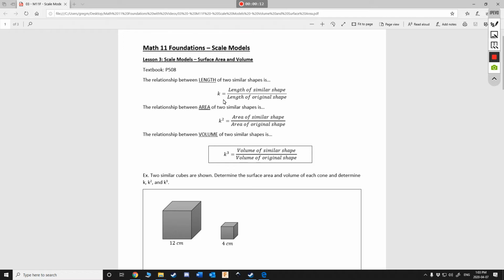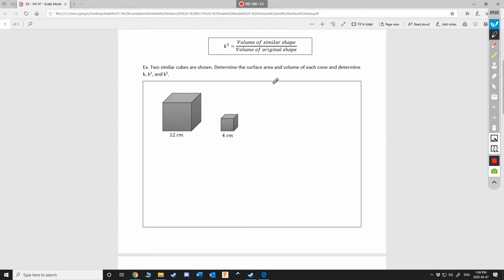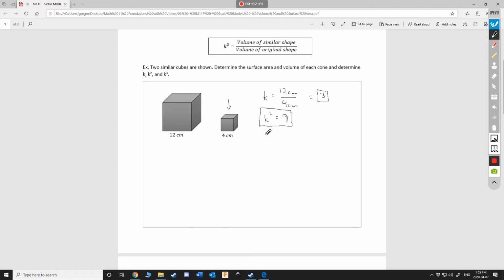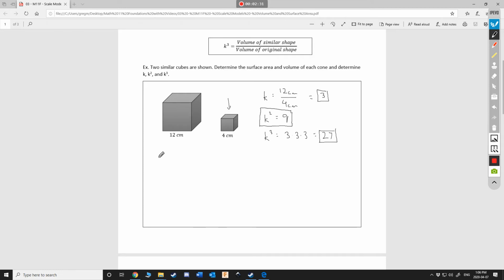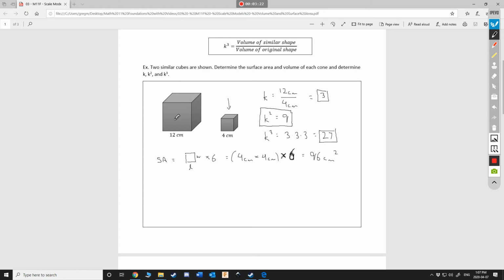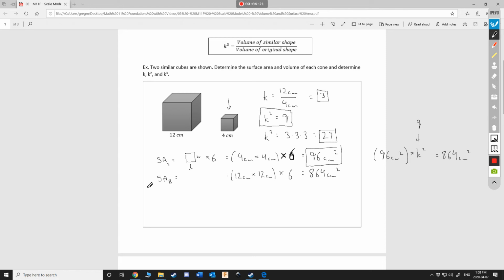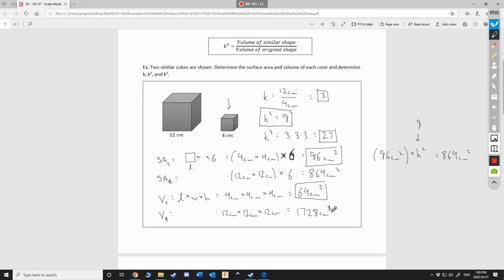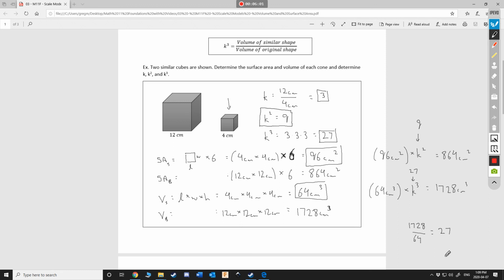03a Scale Models SA and V